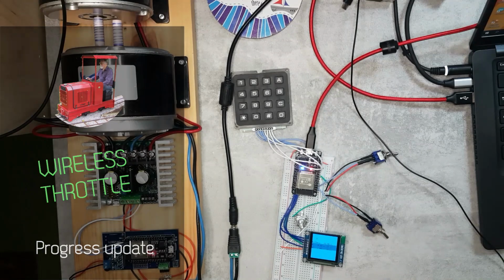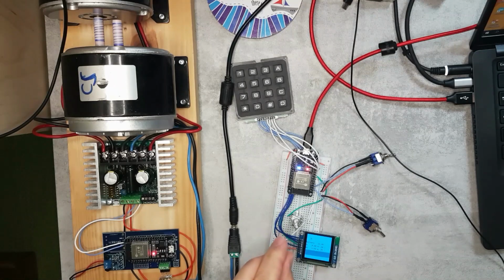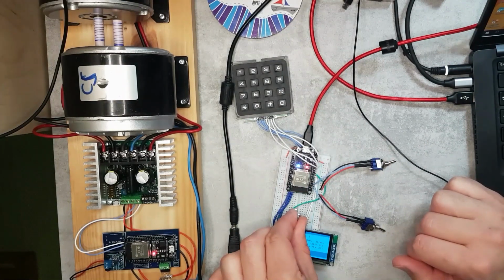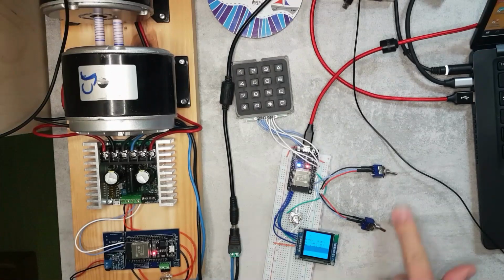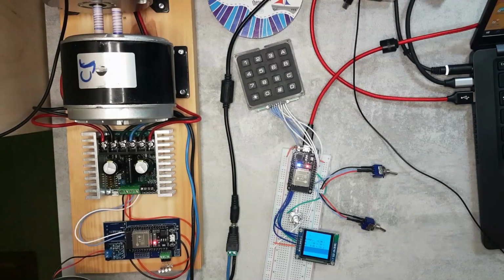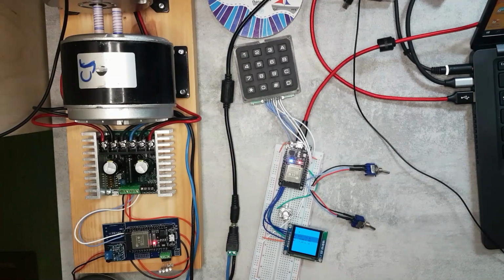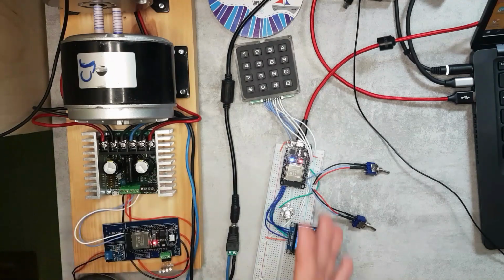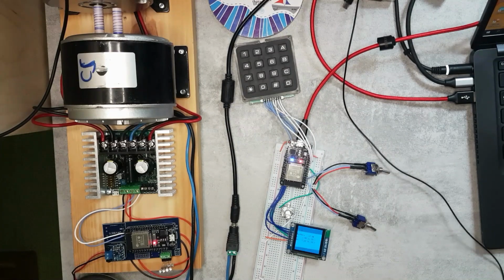Wireless Throttle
I made some progress on the wireless throttle, the basics work now, I can control the speed and direction and turn on the lights.
Triggering sounds and some proper screen routines are yet to be completed.